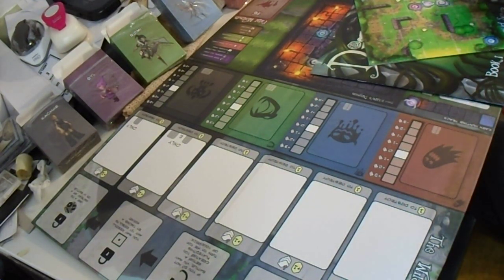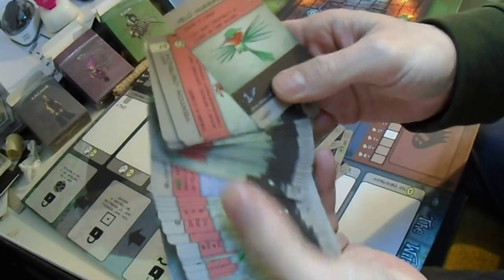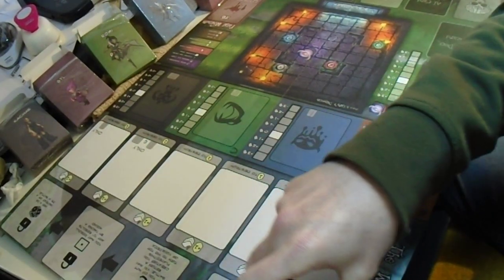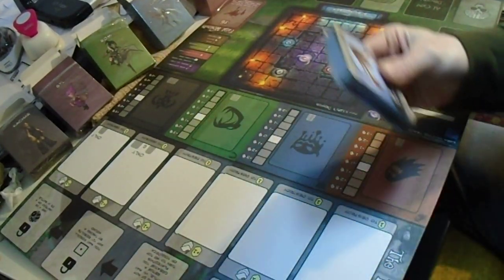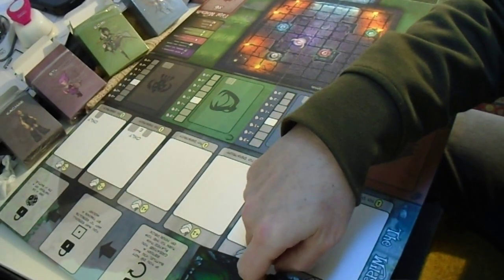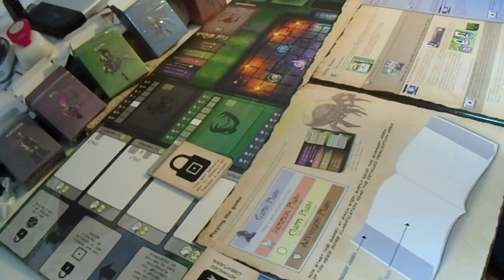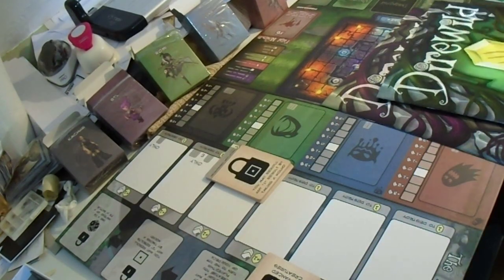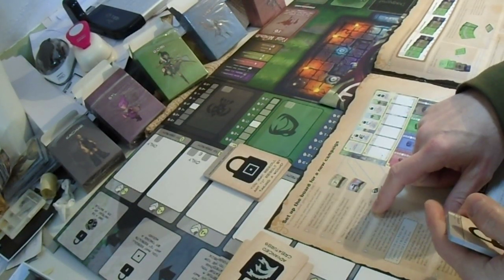364. Direwild Kickstarter 04/17 - setup step by step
00:00 CONTENT: Gameplay setup.

00:10 Best watched at 1.25x speed.

0:40 creatures!

3:15 Best practice is to shuffle thoroughly the decks first before bothering with the board. Oh well..

3:50 COMMON creatures is not BASIC creatures, btw. basic is puppy/kitten, your starting deck.

4:30 as per the rulebook, BLUE background.

6:20 best to pre-sort the 4 lock cards, each has several copies

I guess every owner of the game would do it this way.

You have a choice: to burn through the locks at the cost of not developing your hand, or developing a strong hand where you don't need rerolls or the d6..